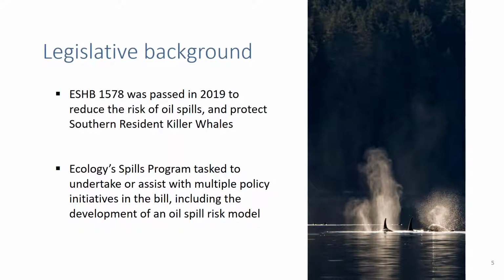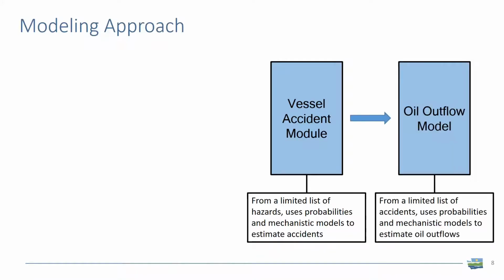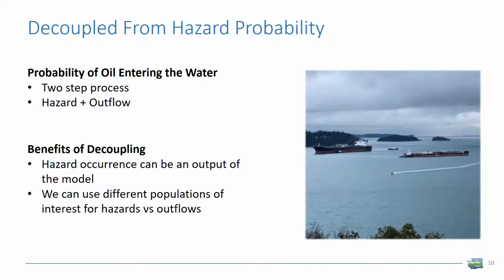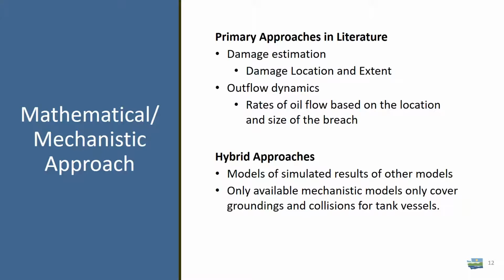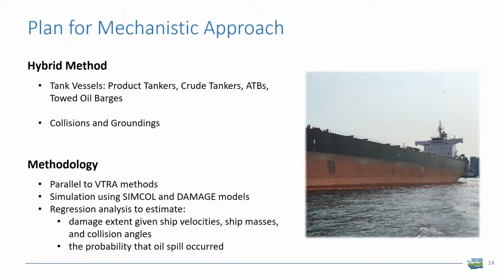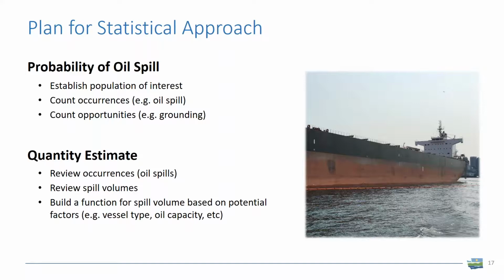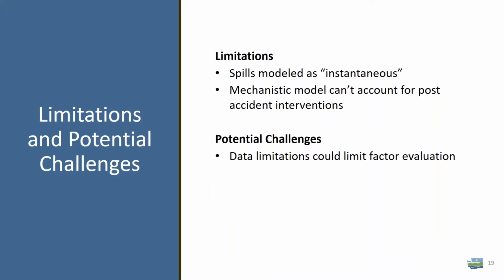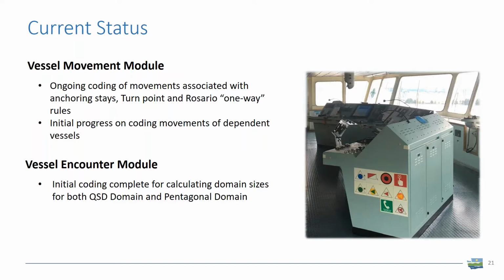Presentation of Oil Outflow Module from September 22, 2021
We are developing a quantitative model to assess current and potential future risks of oil spills in Washington waters. This presentation is one of several webinars describing the process of creating the model.

In this presentation, from September 22, 2021, we describe the structure of the oil outflow module, and provide an update on progress on model development

For more on Ecology's model development project, visit our risk model